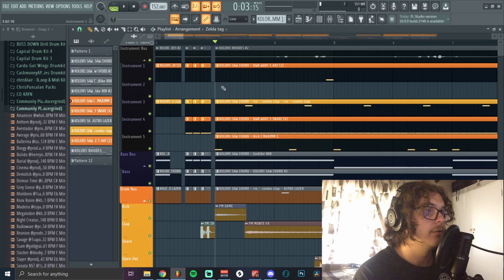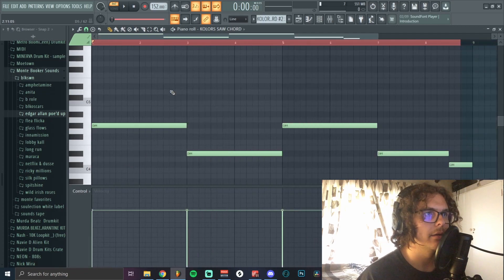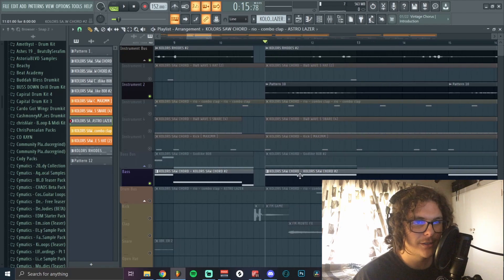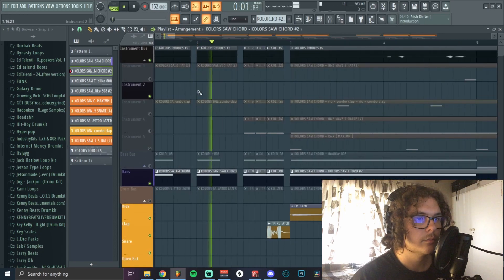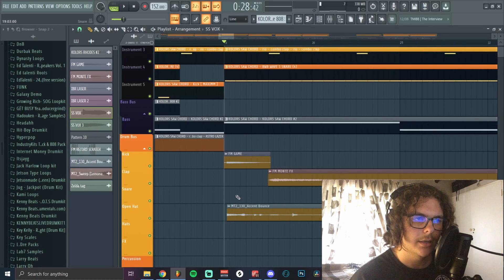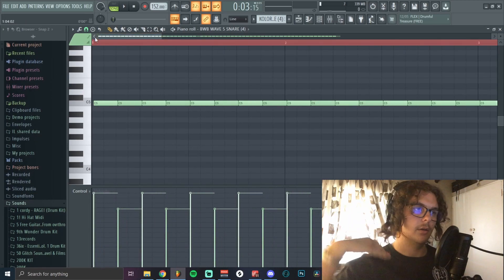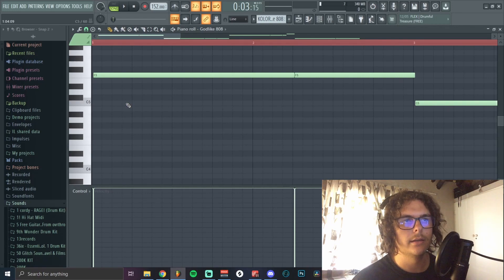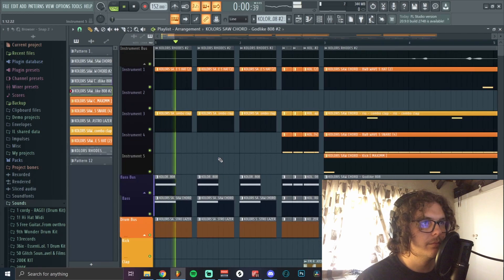How Monte Booker makes BOUNCY Beats For Smino | FL Studio 21 Tutorial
In this video we will show you How Monte Booker makes BOUNCY Beats For Smino | FL Studio Tutorial 21